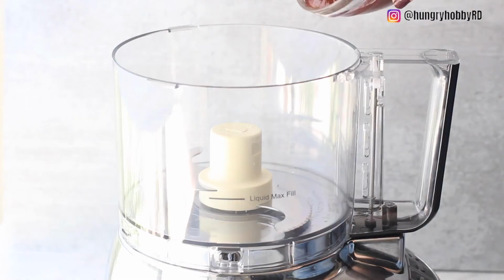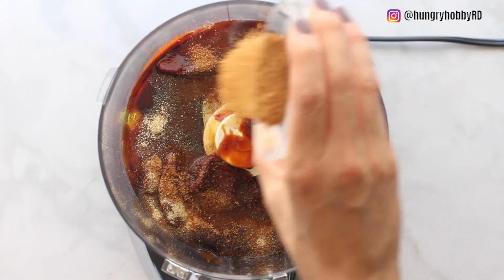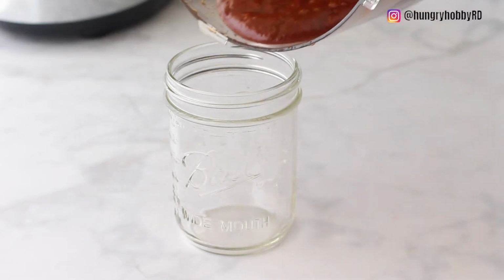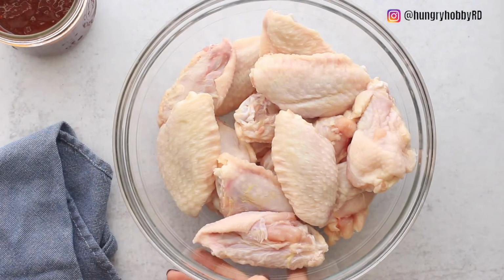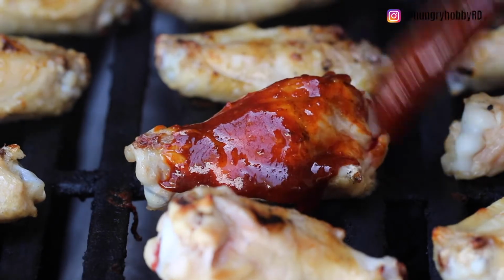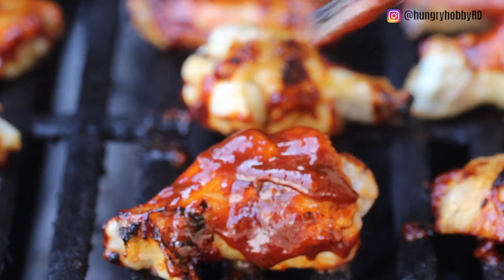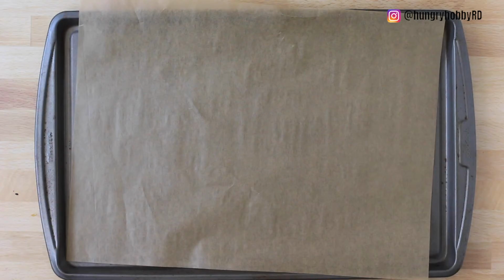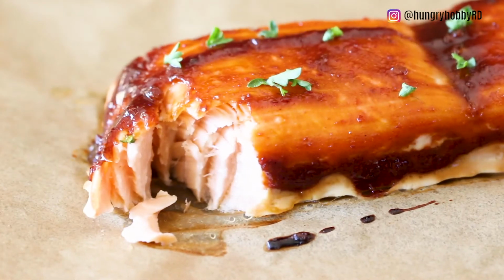Honey Chipotle Sauce (+2 Delicious Ways To Use It)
This honey chipotle sauce is the perfect versatile sweet and spicy sauce for wings, salmon, chicken, & more! No cooking required & it’s only 6 ingredients!  I'll also show you how to make honey chipotle salmon and honey chipotle grilled wings with this delicious fiery honey chipotle sauce!